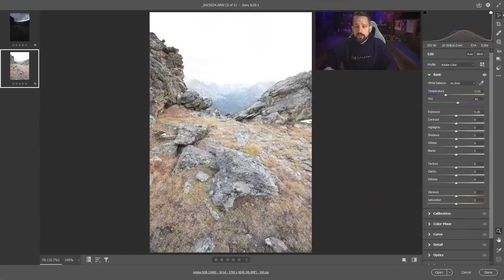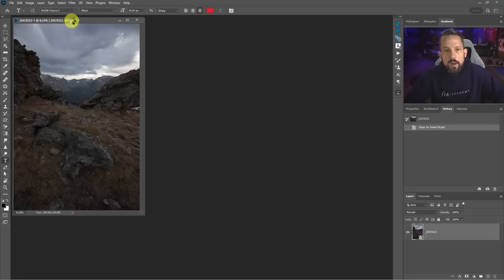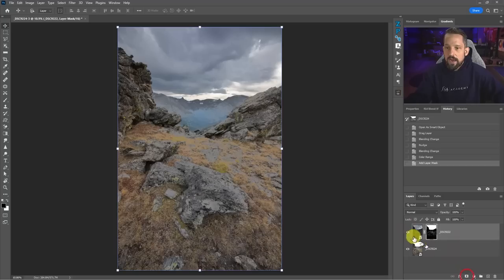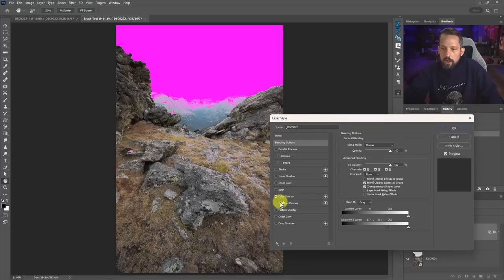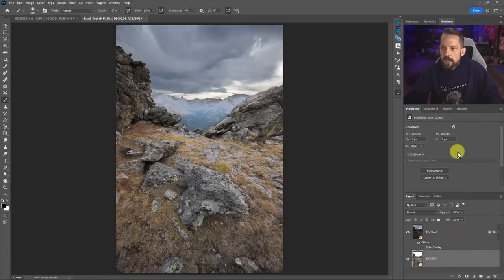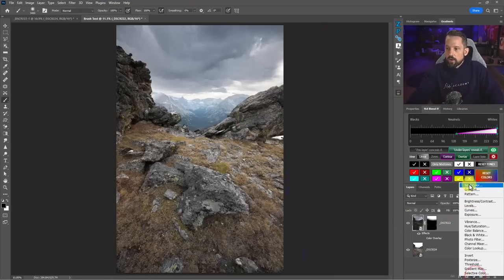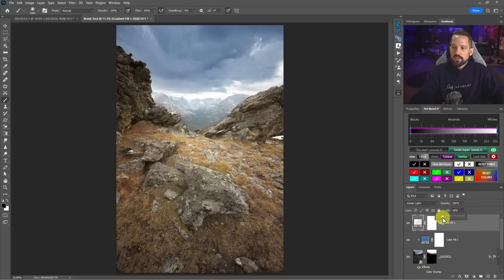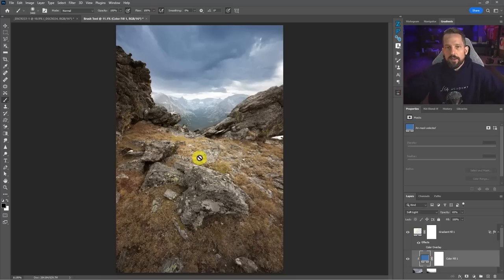Exposure Blending with Blend If in Photoshop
So here we are in 2023, and there are so many ways to blend Exposures.  Remember 2010 when I had a Blog called everydayHDR, and the only way I would blend my exposures was with Photomatix?  Where is that now?

Anyway.

In 2023 you can use ACR and Lightroom to make a pretty darn good HDR merge.  You can select the sky in RAW and independently edit the foreground and background.  Hopping into Photoshop, you can use Apply Image, Luminosity Masks, hand-painted masks, AI selections, and the list goes on and on.

Today, I want to show you my favorite method.  Can you guess? Blend If, of course.  Maybe that's how I got the nickname "Blend If Blake" thanks, Heike ;)

In this lesson, I will not only show you how to use Blend If to blend exposures, but I'll also tell you why I prefer it over other methods.

🦆Chapters🦆
00:00 Explanation of Exposure Blending
00:38 ACR processing for Blending
02:54 Aligning the Layers in Ps
04:24 Luminosity Masking Blending
05:31 Blend If Exposure Blending
07:41 Blend If vs. Luminosity Masks
09:43 How to Exposure Blend with Blend If Panel
10:51 Smart Objects with Exposure Blending
11:41 Why Use Photoshop for this?
13:46 Blend If Spotlight
16:44 Dynamic Blend If Masks

2.  Head to the f.64 Academy website and get registered on my subscriber list.   I deliver all kinds of extra tips and subscriber-only live events!

3.  Become an Elite Member!  I take Photoshop to levels you will never see on YouTube for the members of f.64 Elite with courses, critique sessions, members-only events, a community forum, and big discounts on my most premium courses.